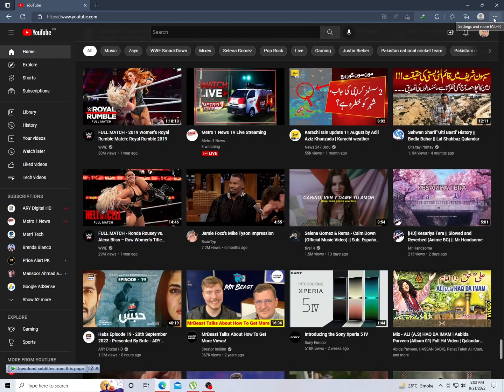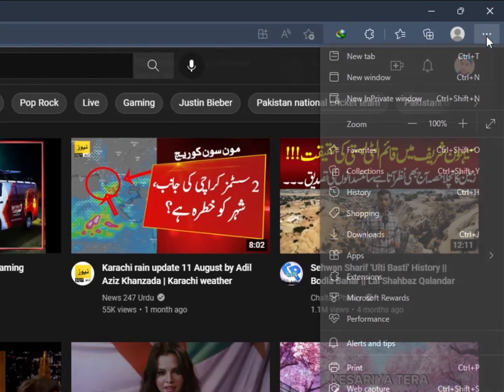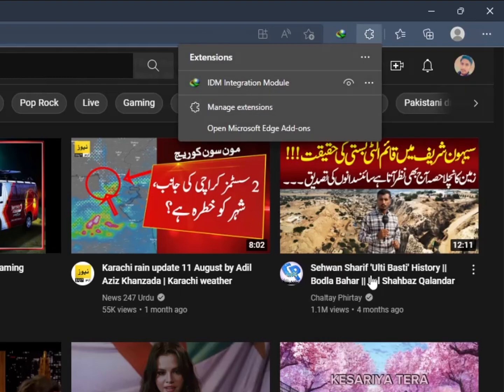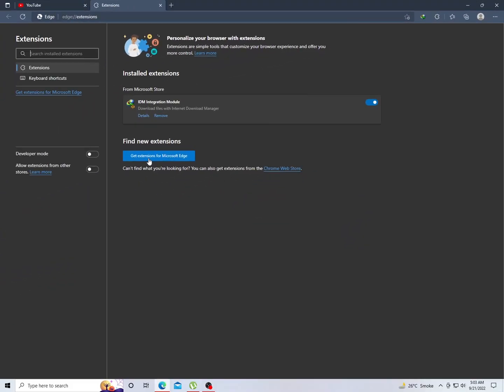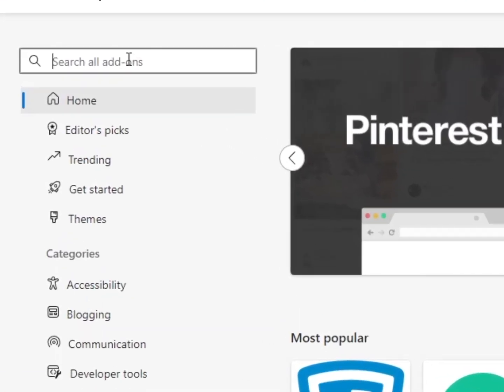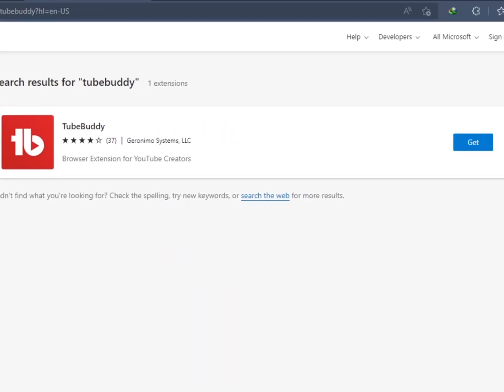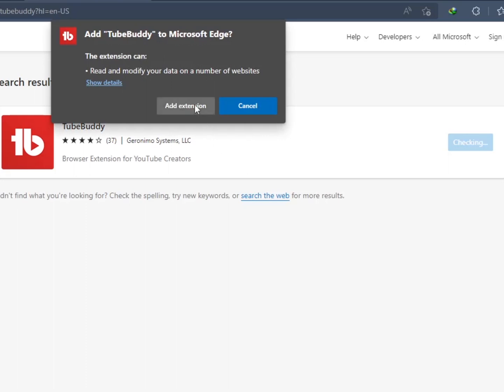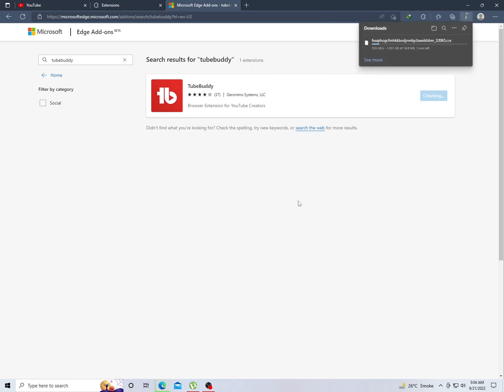Boost Your YouTube Productivity with Tubebuddy Extension on Microsoft Edge - Easy Tutorial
If you want to take your YouTube channel to the next level, you need Tubebuddy Extension in Microsoft Edge. In this step-by-step tutorial, you will learn how to add the ultimate tool for YouTube creators to your browser. Tubebuddy Extension is the secret to YouTube success, and with this guide, you'll unlock its full potential. Whether you're looking to increase your views, subscribers, or simply streamline your workflow, Tubebuddy Extension is the ultimate YouTube companion. So what are you waiting for? Install Tubebuddy Extension in Microsoft Edge today and revolutionize your YouTube game!